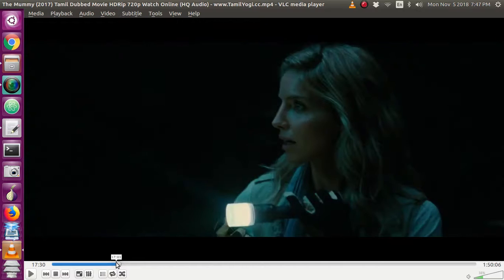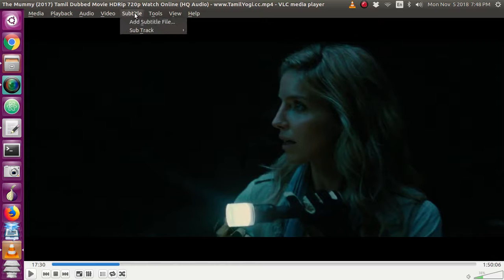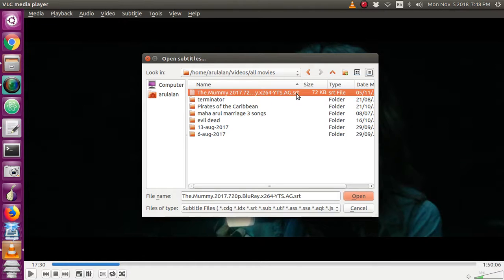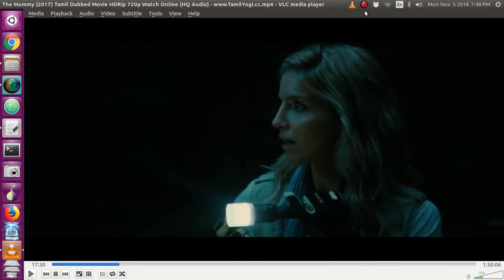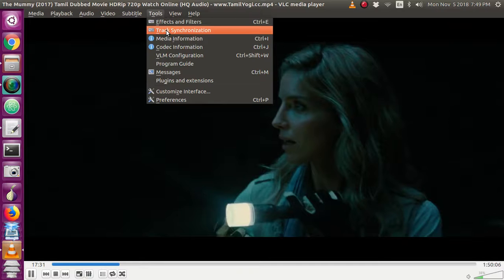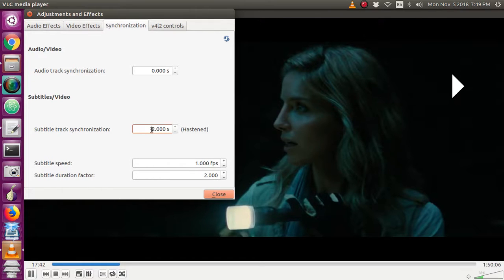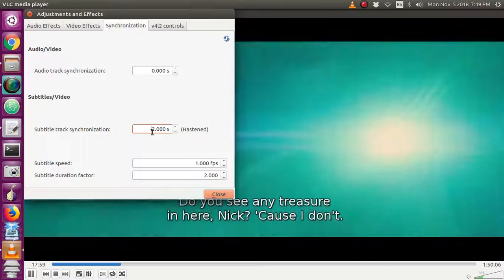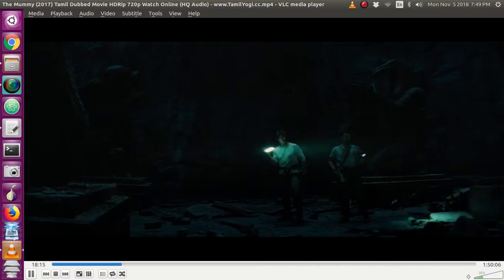1 Subtitle adding in VLC player| Dialogue sync with subtitle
here I have shared how to add subtitle with VLC media player and time synchronisation of that video too.